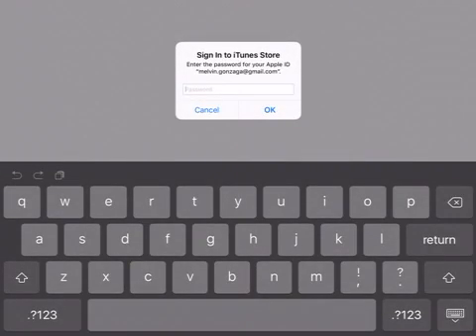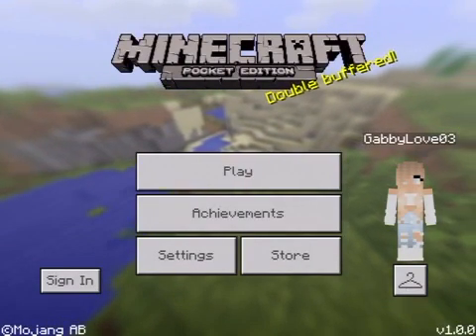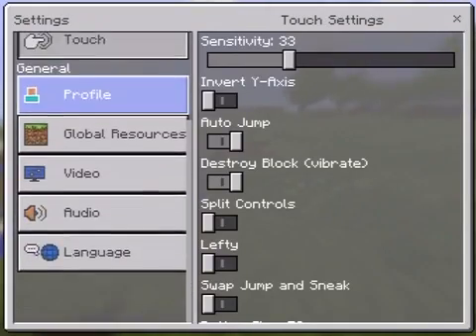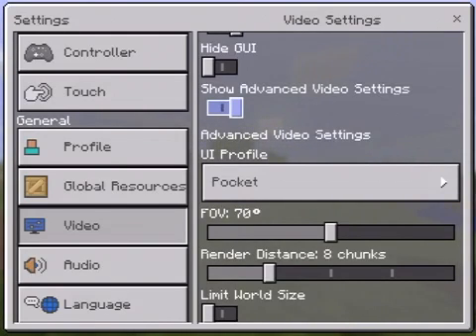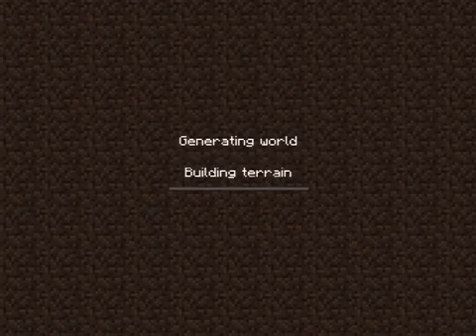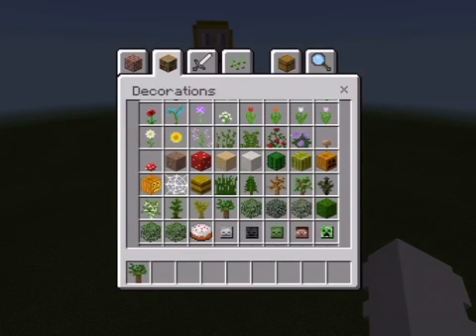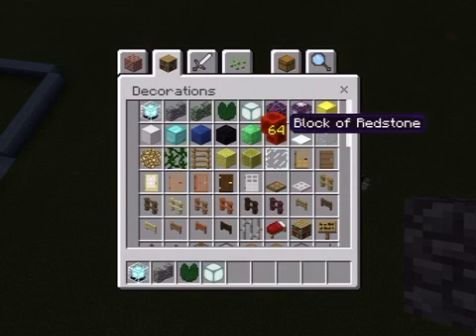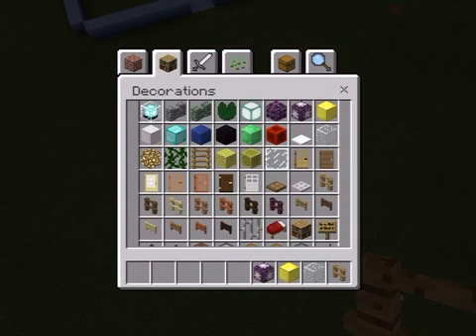How To Change Your Minecraft PE to PC